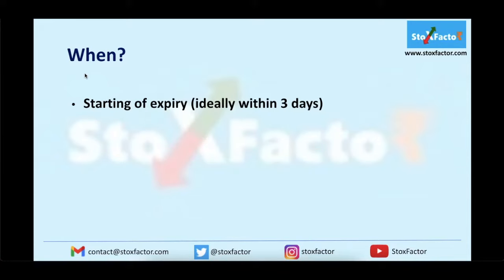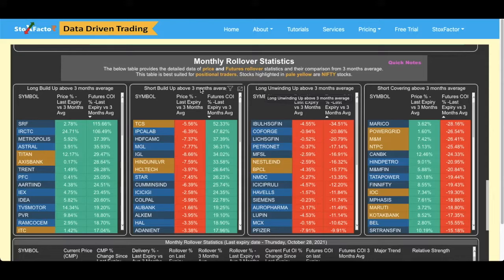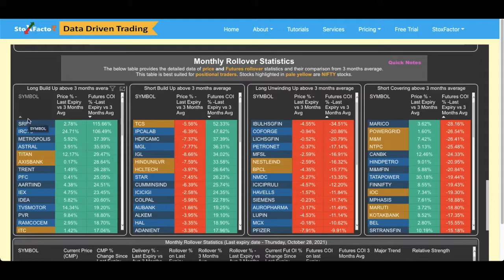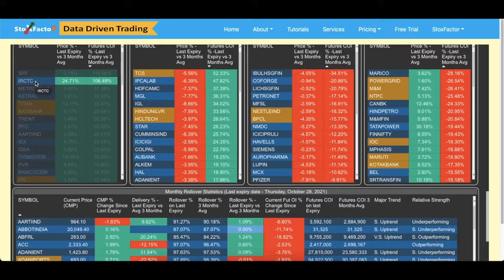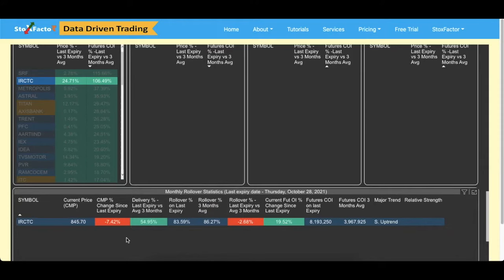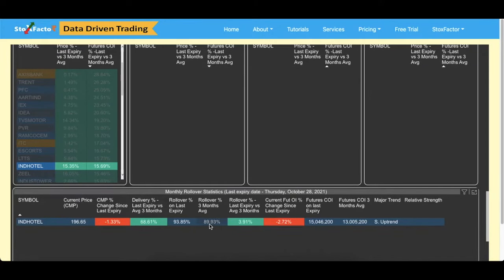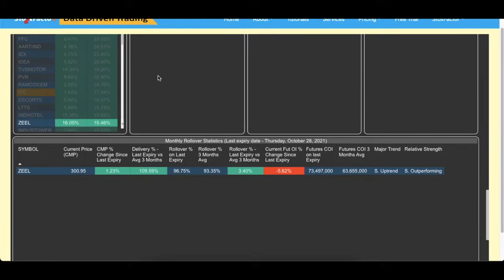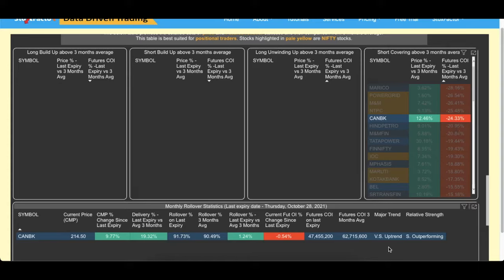Positional Trading Strategy - Suited for Mid Term Traders or For Additional Income - In Few Months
In this video, StoxFactor shares and discusses Positional Trading strategy. This strategy is best suited for part time traders or people trading in addition to other job or business. This strategy is best suited for people looking to generate additional and/or part time income. In this particular video, we will learn a Positional trading strategy and learn how to select stock for positional trading and how to follow that stock using live option chain data in NSE website.'-

Learn all about Option Chain, Option OI and IV - Basic to Advance of Options Trading - Part 1

StoxFactor (stocks factor) (stox factor) uses derivative analysis that is performed on data from Cash Market and Future and Option (F&O) market. But remember these analysis are "equally helpful to traders trading in Cash and Future & Options". Derivatives (Future and Options) are derived from the equities (stocks). In other words stock prices are the underlying assets on which Future and Option of stocks (shares) are priced.